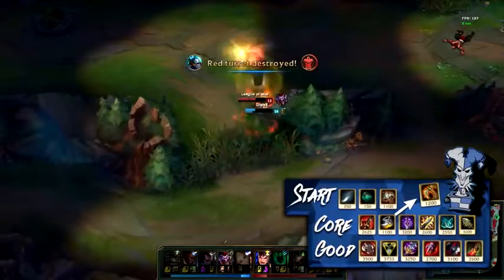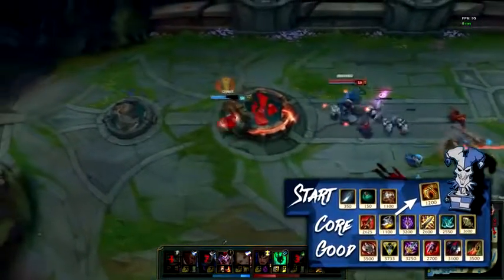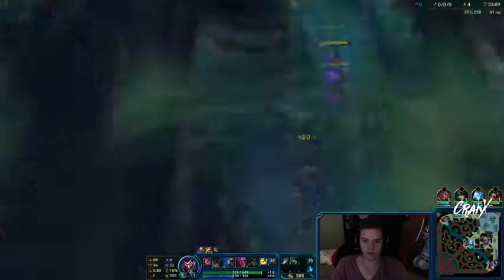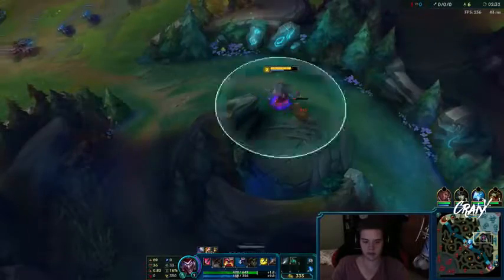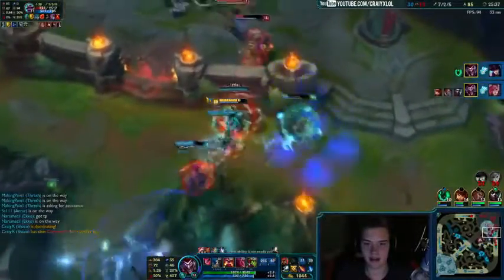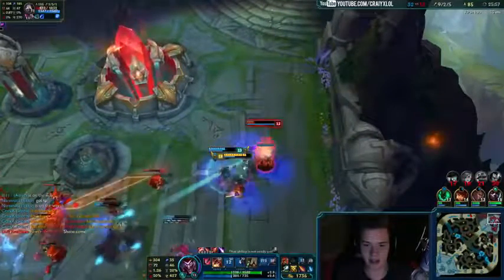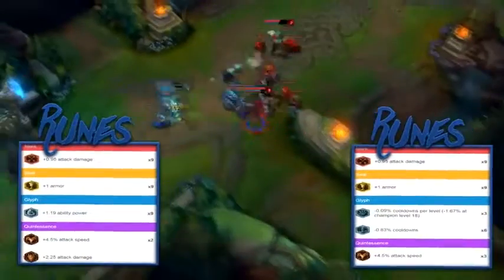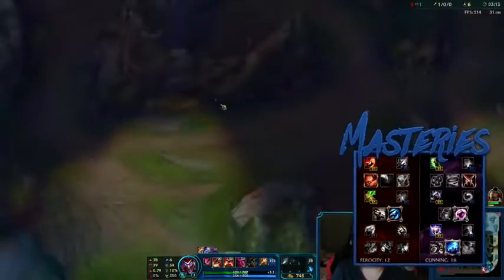The Best Shaco Build ! Shaco Guide 6 12 Nb3 Build